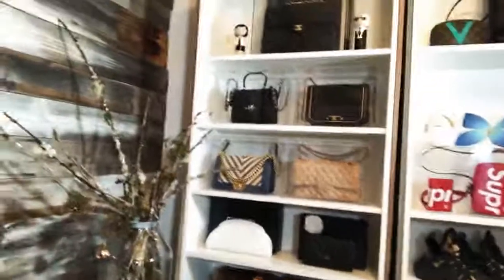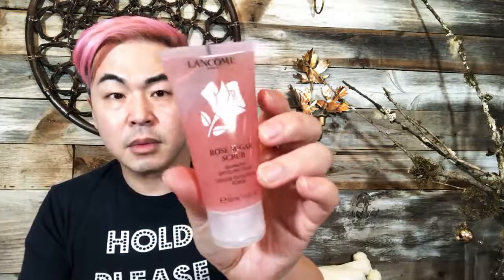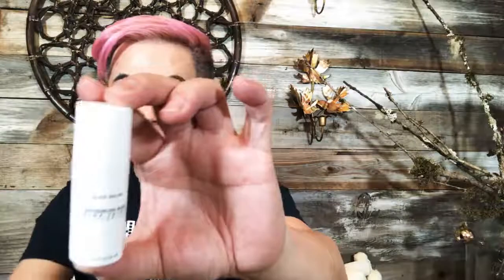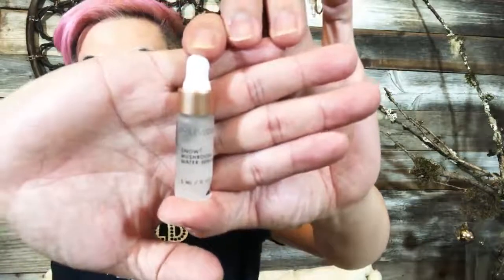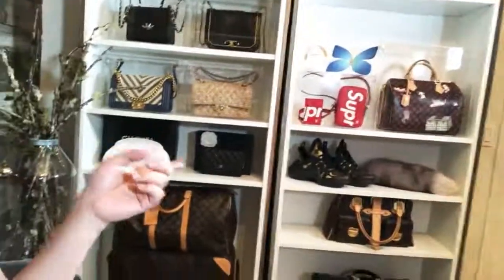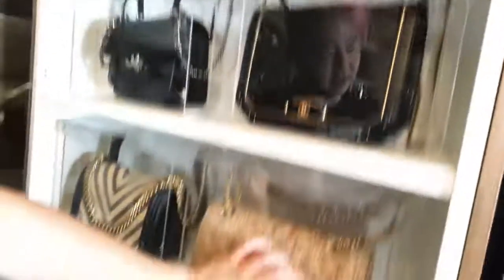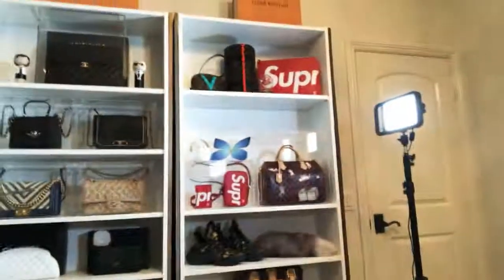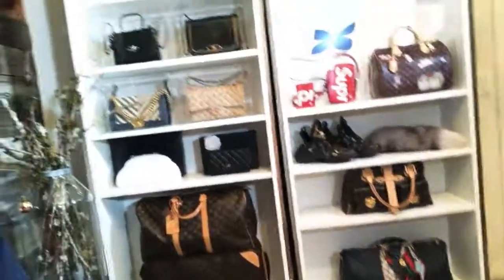Chat Live with Steve Jan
Today we also review follwoing products :

Sephora Crush - Worthy Skincare

Sulwhasoo